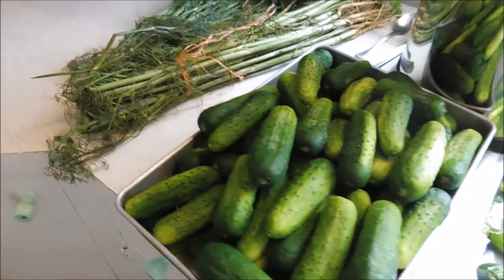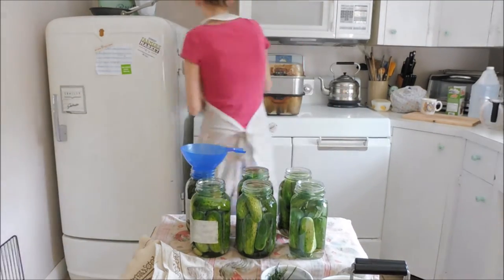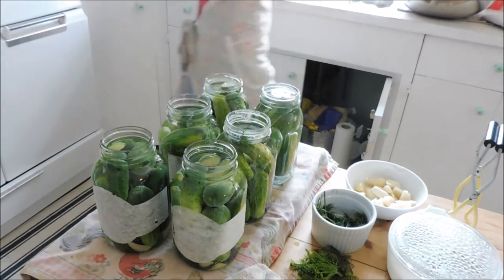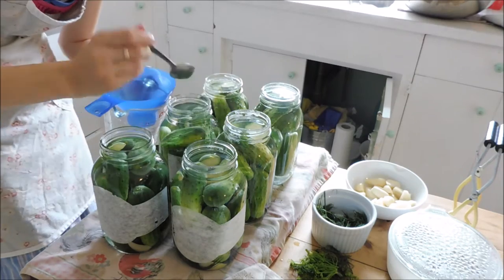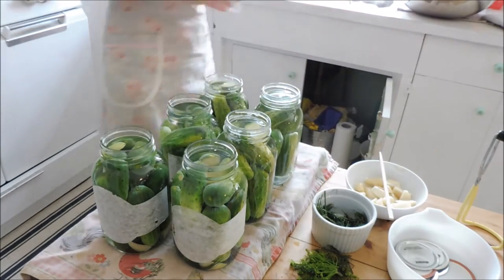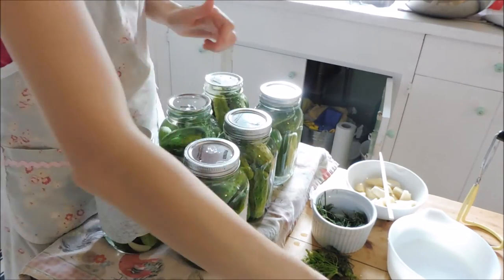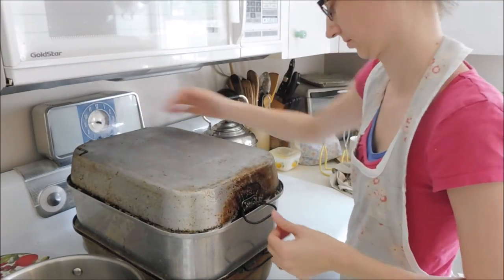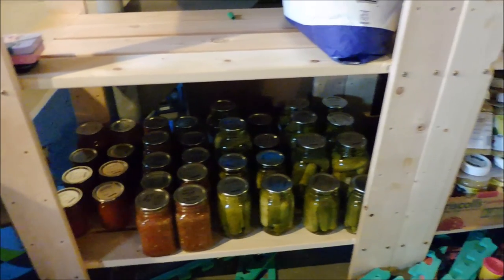Canning Dill Pickles 2016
Making dill pickles is easy! Follow along with me as I do some fall canning to stock the pantry.

Dill Pickle Recipe to be added soon!